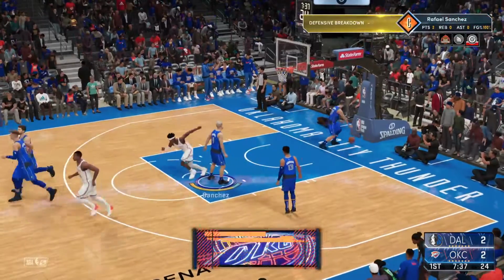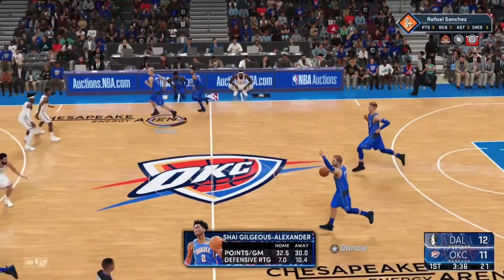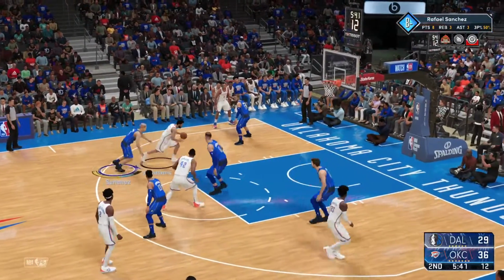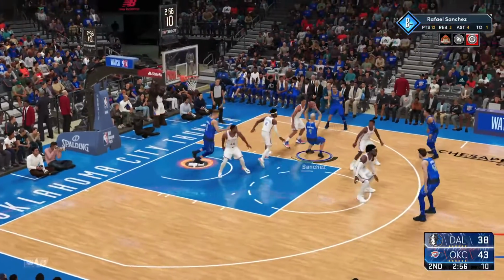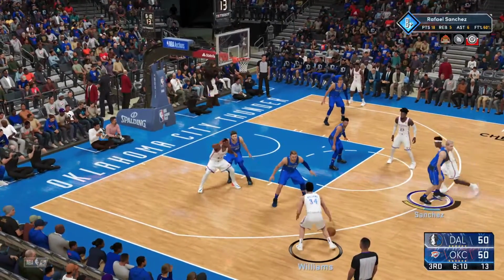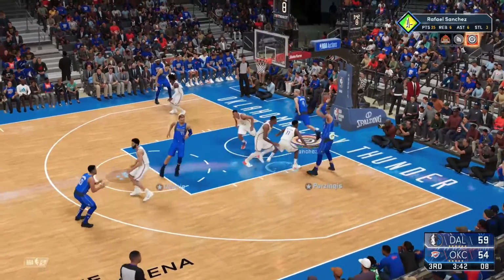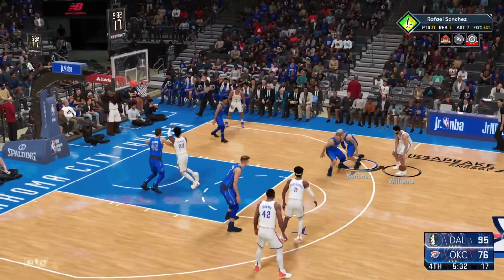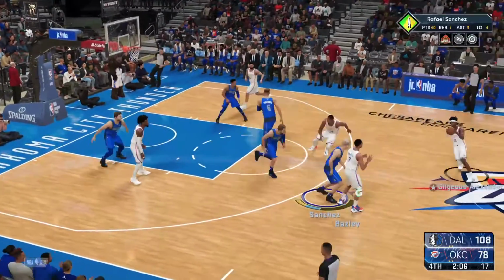2k21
My player